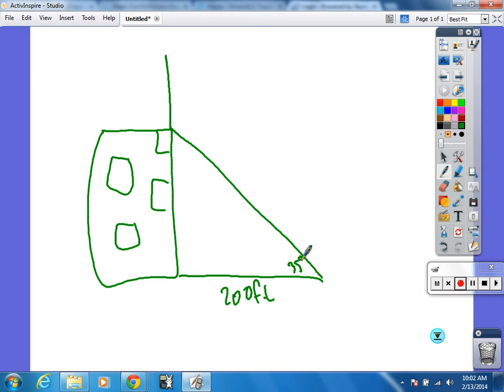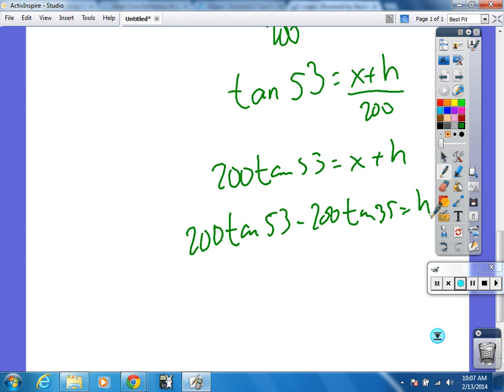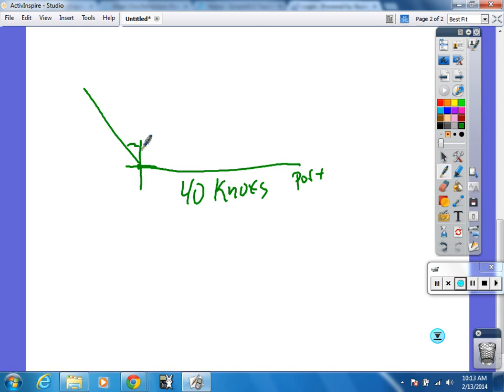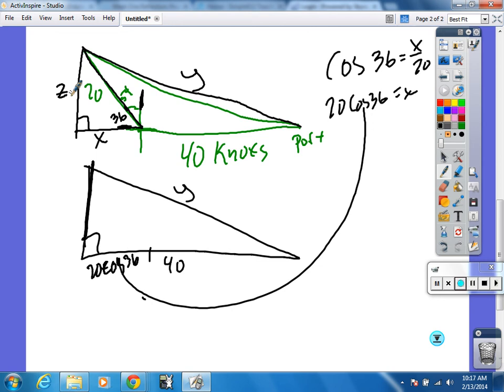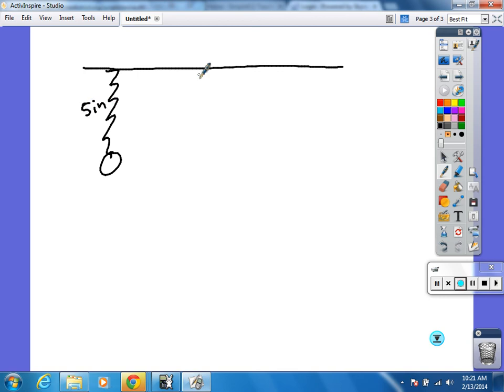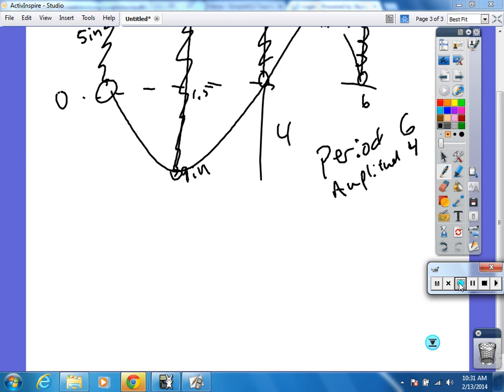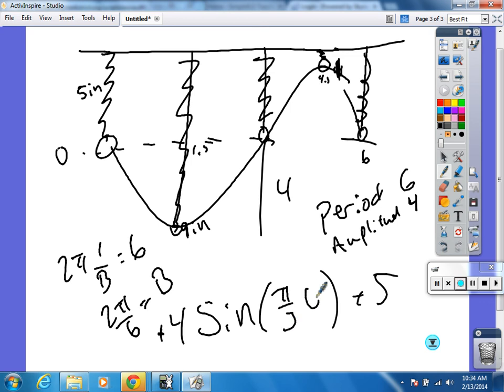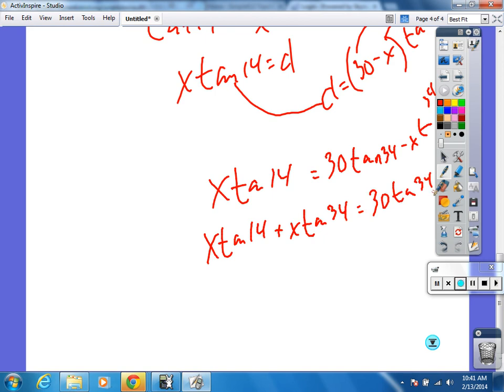B2 4 8 Application of Problems